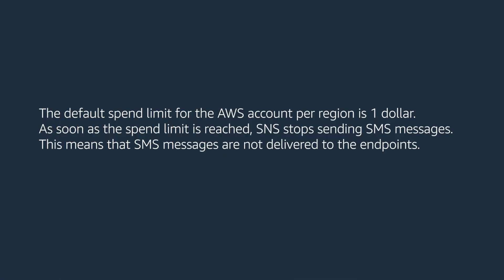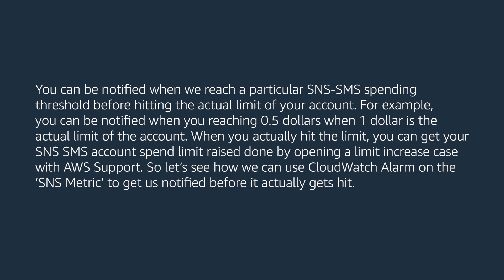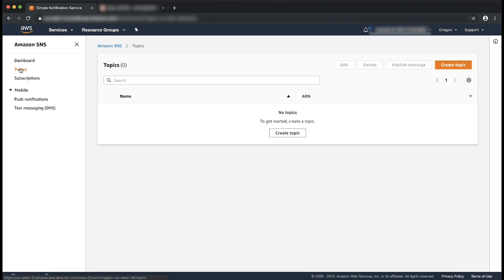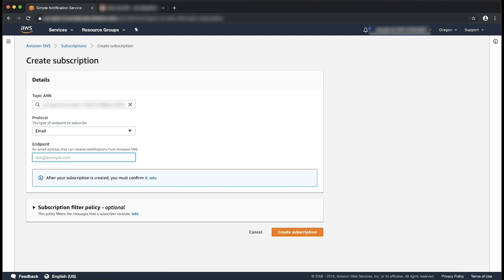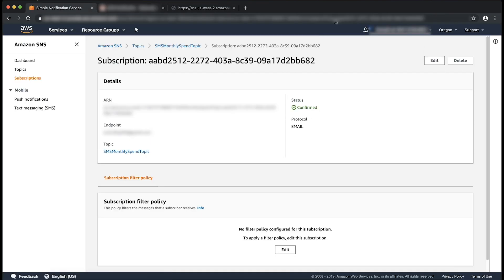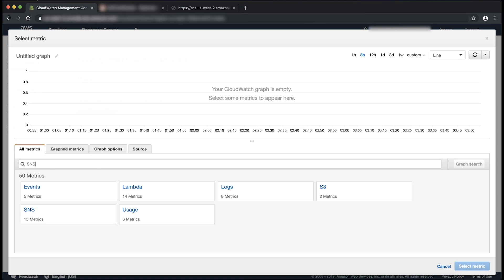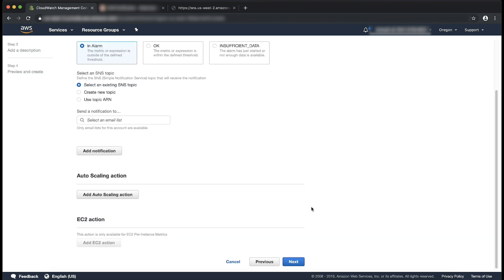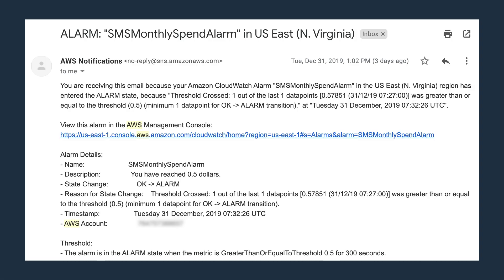RETIRE: How do I configure a monthly spending limit alarm for SMS messages in Amazon SNS?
For more details see the Knowledge Center article with this video:
Anirudh shows you how to configure a monthly spending limit alarm for SMS messages in Amazon SNS.